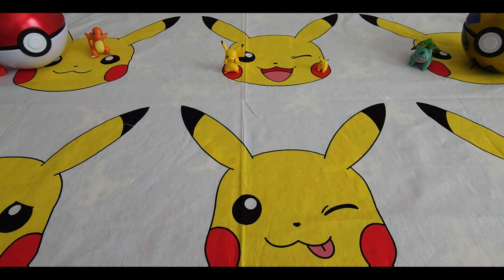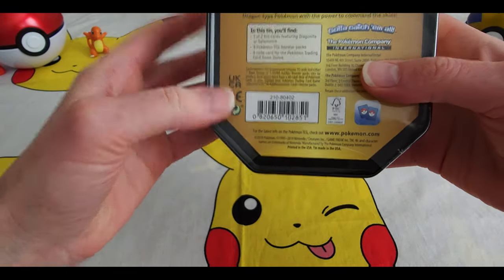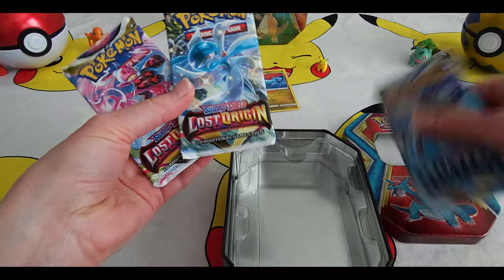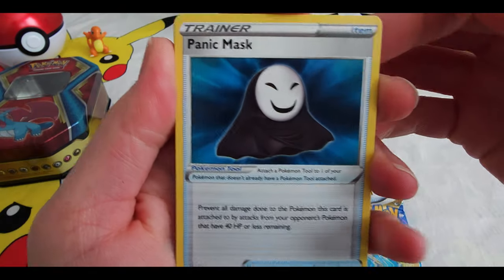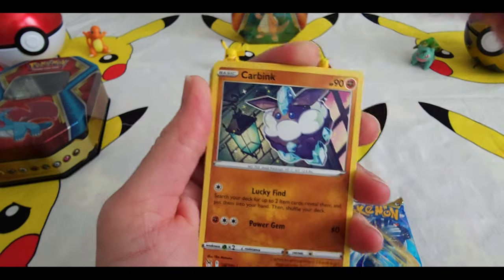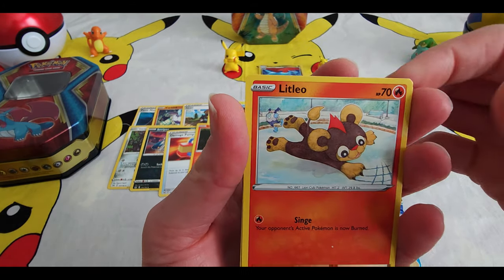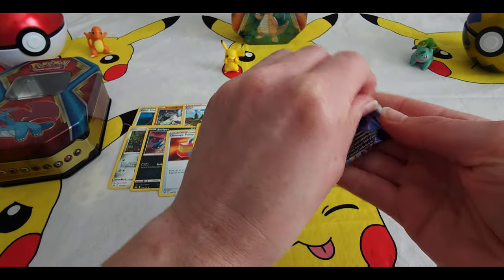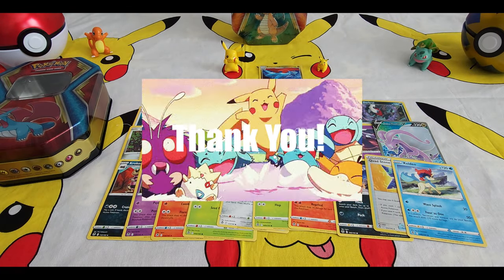Don't buy these Pokemon tins in 2024. RECYCLED Pokemon Sun & Moon Booster Pack Tin!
Bought these Pokemon Tins at CVS and was hoping they had Pokemon Sun & Moon booster packs inside.

Sun & Moon is the name given to the first main expansion of the Sun & Moon Series of the Pokémon Trading Card Game. In Japan, it was released as the Collection Sun and Collection Moon dual expansions that make up the first expansion block in the Pokémon Card Game Sun & Moon Era. It is based on Pokémon Sun and Moon, featuring Generation VII Pokémon and the two game Legendary Pokémon Solgaleo and Lunala. The English expansion was released on February 3, 2017, while the Japanese expansions were released on December 9, 2016.

Sun & Moon introduced Pokémon-GX, a type of Pokémon. Pokémon-GX are more powerful versions of Pokémon. When a Pokémon-GX is Knocked Out, the opponent takes two Prize cards instead of one. Pokémon-GX have a GX attack which have more powerful damage or effects than usual attacks. Each player could only use one GX attack per game. Pokémon-GX generally came in three types of prints, Regular card, Full Art card, and Secret Rainbow Rare card (called Hyper Rare card in Japan). The card border was black. The card text was outlined. They lacked the Pokémon's Pokédex number, species, height, and weight. The GX attack's energy cost, name and damage were written in a blue and black bar with silver border. The Pokémon-GX rule box took the place of the Pokédex entry. Regular prints featured the artwork covering most of the card with the Pokémon out of the card border. The whole card was Holofoil and had a glossy finish. Full Art prints have a shard-like diamond background. Rainbow Rare prints have the exact same artwork as Full Art prints but were fully silver (including the Pokémon) and have a rainbow reflector finish.

Sun & Moon also introduced an updated card design, which included numerous changes. The Stage and Evolution area received new graphics. The curvy strips between the Pokémon's name and the HP were removed. The bar displaying the Pokémon's Pokédex number, species, height, and weight also received a new graphic. The background of the card text area featured a new design. The Weakness and Resistance were written in a white bar and retreat in a separate white bar beside the other two. The Pokédex entry was written without a frame. The illustrator's name, set symbol, card number, and card rarity were moved to the left, above the copyright information. The Sheen Holofoil was changed to Water Web Holofoil. The Reverse Holofoil also received a new design.

The booster pack size for English expansions were increased from 11 to 12 and included a Basic Energy card in every booster pack.